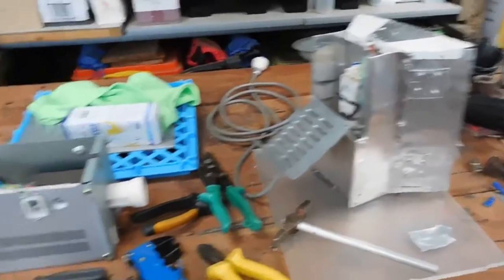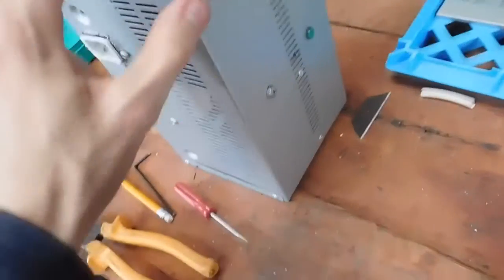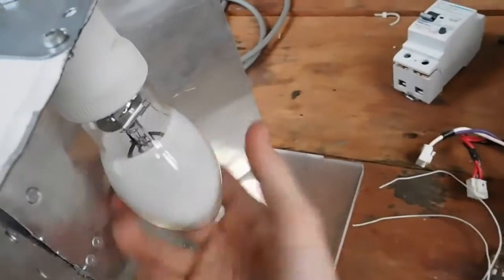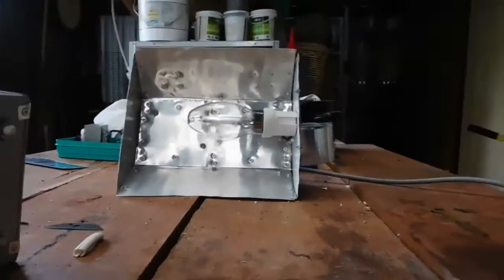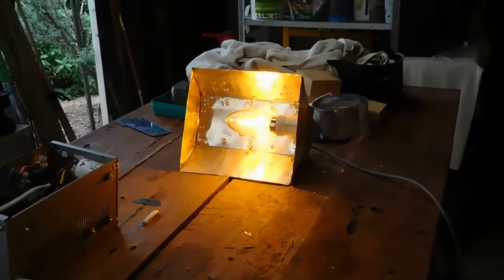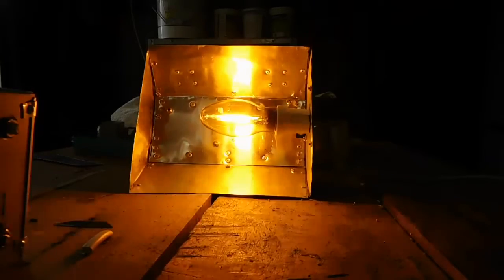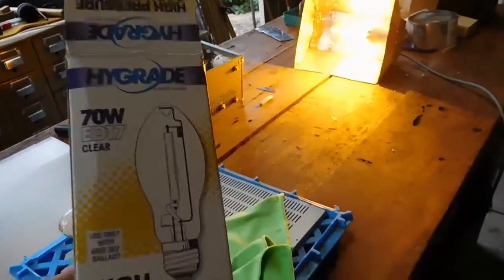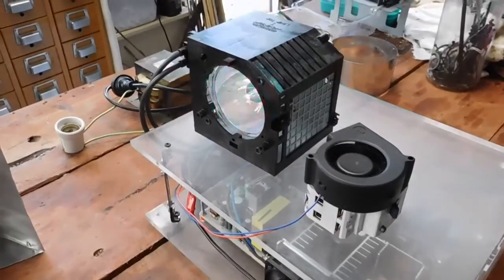70 Watt HPS Lamp Test and 600 Watt Ballast Box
Will be getting a 600 watt HPS bulb for that ballast!
But for now we play with a 70 watt HPS in the MH luminaire